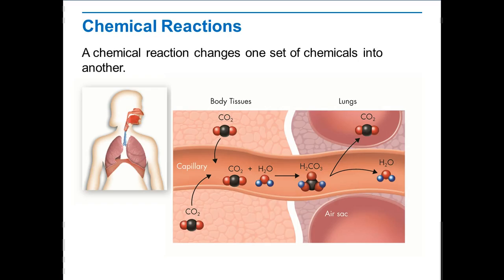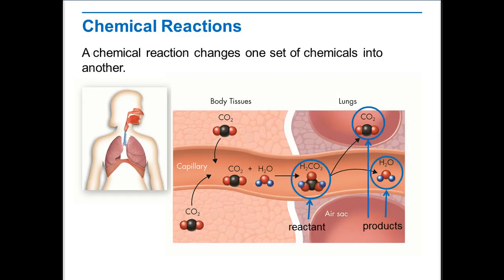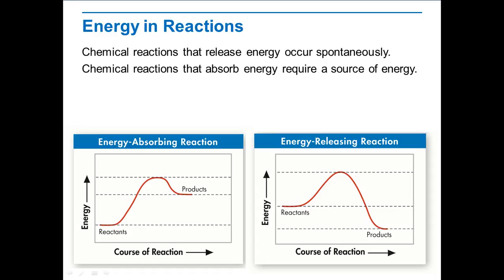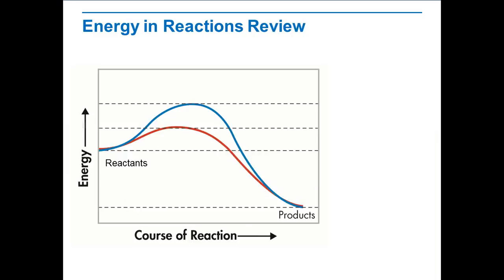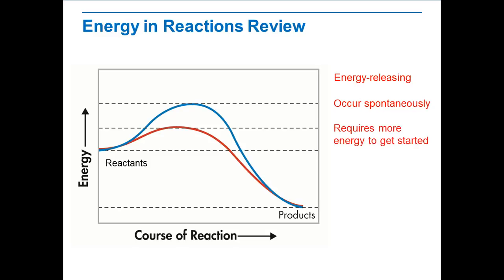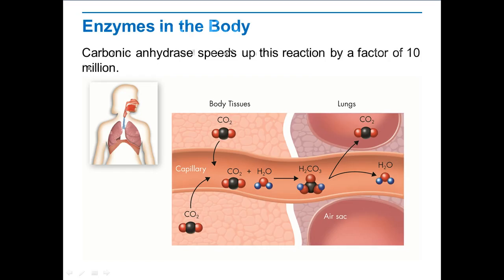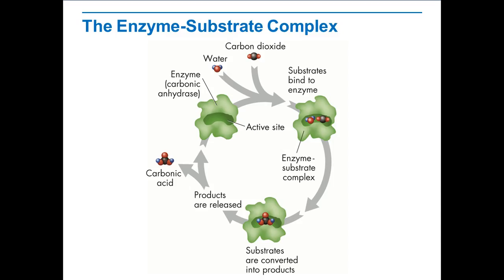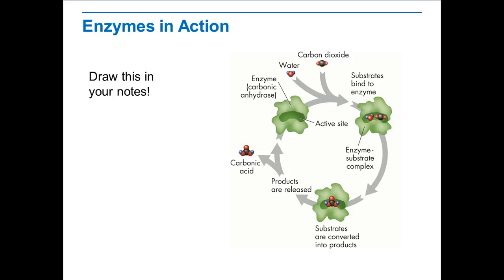Lesson 2 4